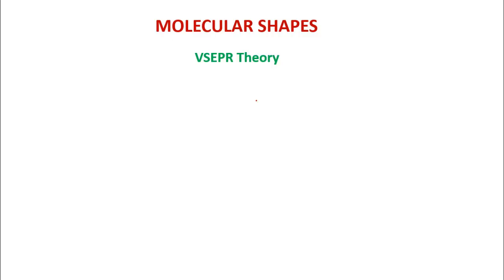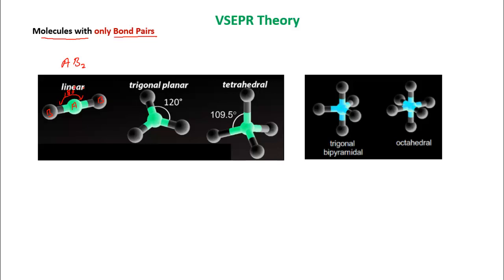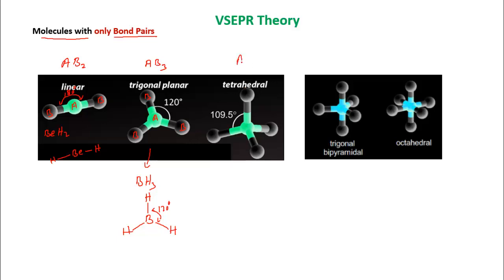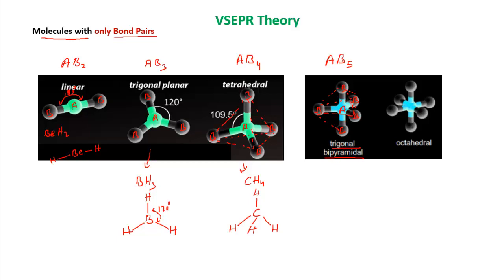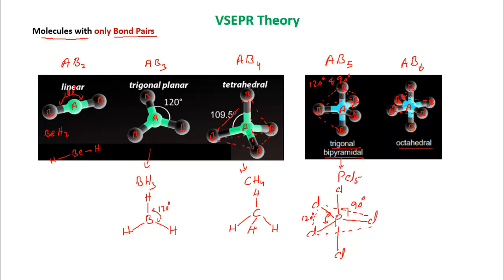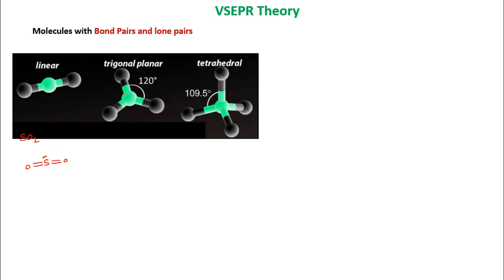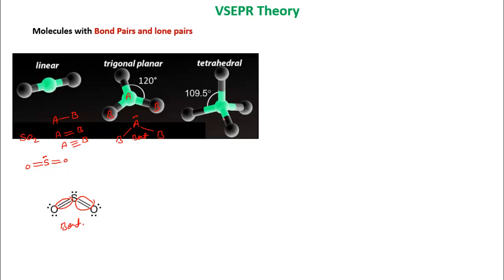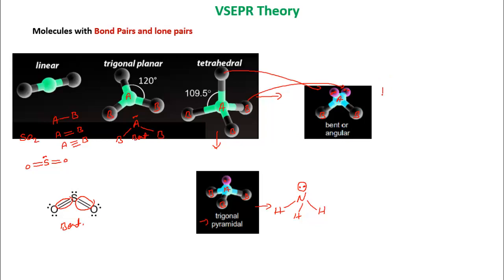SAT test Preparation: VSEPR Theory